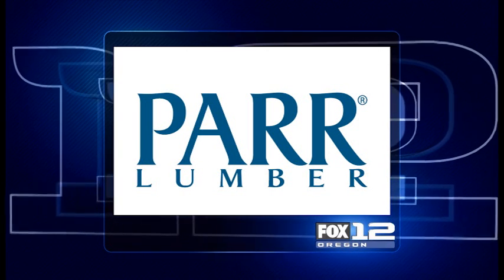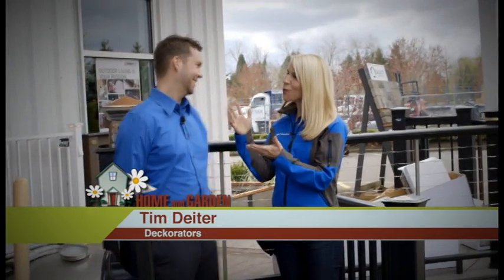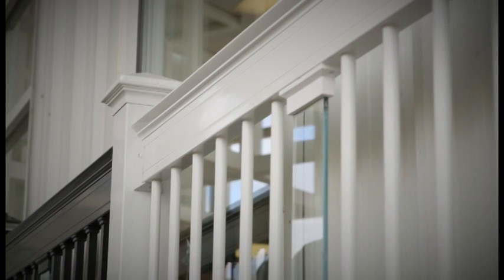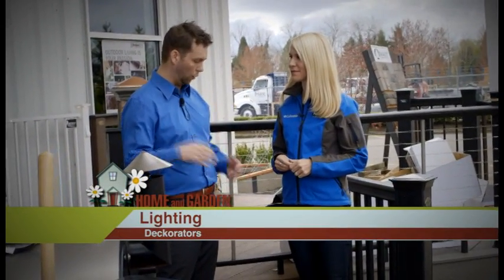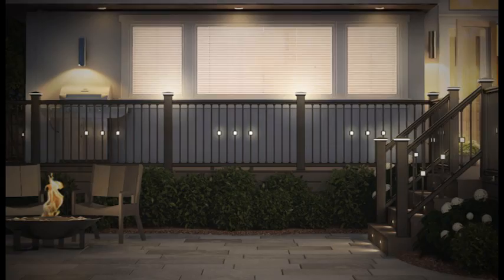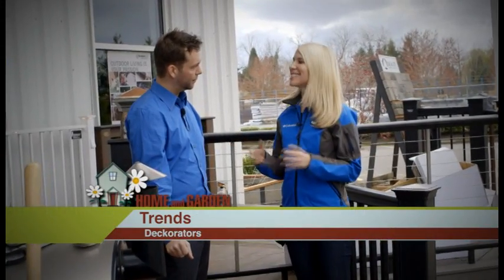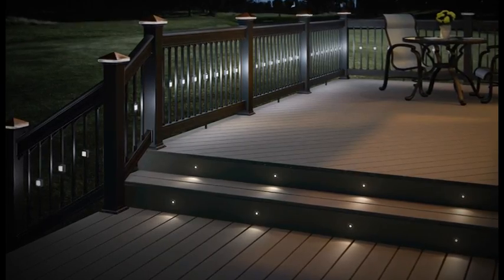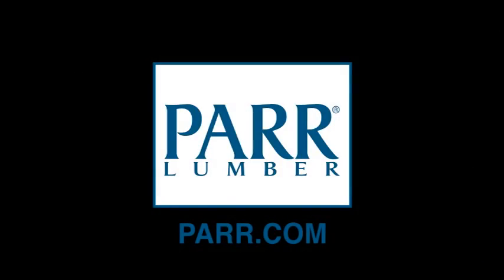Deckorators Railings and Balusters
Deckorators railings, balusters, post caps and lighting

ABOUT PARR:
Parr Lumber has been serving homeowners and professional contractors alike by providing great service, competitive pricing, and the best products available for over 88 years. Parr offers a wide array of products and services for professional contractors and homeowners. In addition to the thousands of items we carry in stock, we’re happy to special order items that you may need for your project or locate hard-to-find items.
Parr Lumber Company was established in 1930 by Dwight Parr Sr., in the Pacific Northwest and remains a locally owned family business today. Michael Parr, Brad Farmer, Nancy Cranston, grandchildren of the founder, play active roles within The Parr Company and continue the proud family ownership. Headquartered in Hillsboro Oregon, Parr is ranked as the 16th largest building materials supplier in the nation. Parr proudly operates 34 facilities in Oregon and Washington, which include pro/retail building material yards, contractor-focused facilities, and cabinet outlets.

Interested in making improvements to your home?
Follow our improvement tutorial show with Tony and Corey from the Weekend Warriors ⬇️